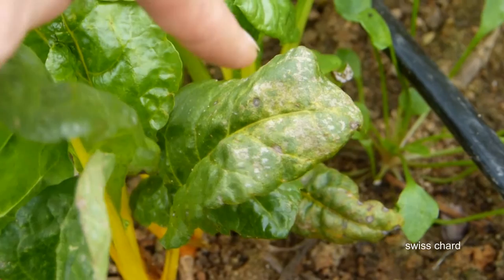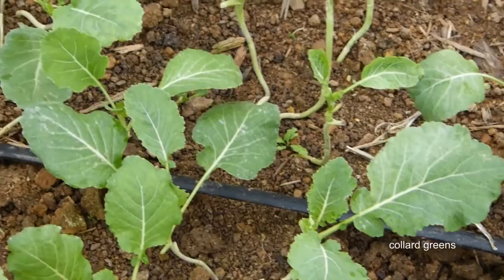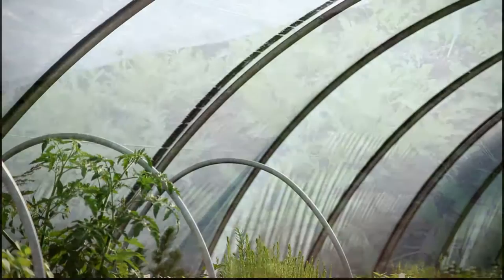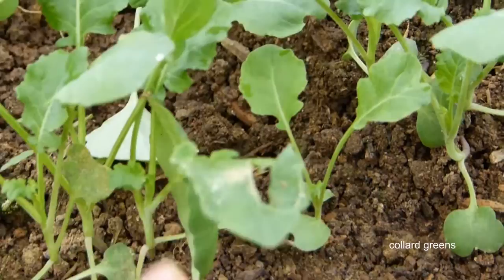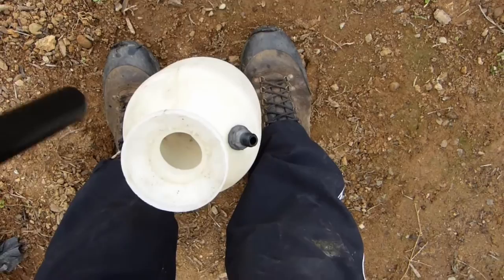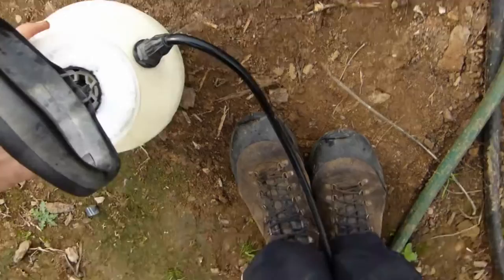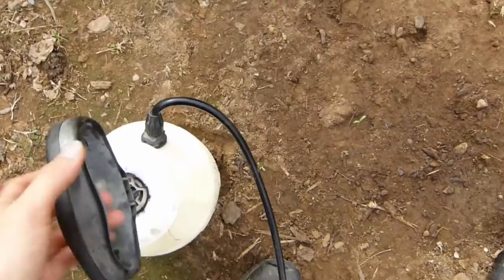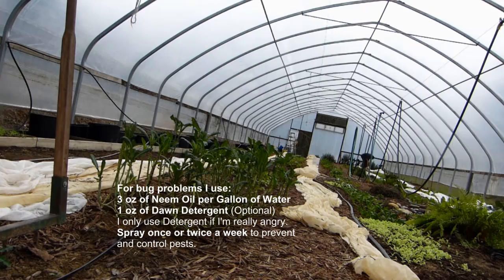Organic Garden Pests - How to spot 'em, how to get rid of 'em without Chems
Suggested Mixture to Spray for Aphids Whiteflies and Mealybugs
1 Gallon of Water
2-3 oz Neem Oil
1 oz Dawn Detergent (Optional)

Shake well and make sure to spray the bottom of all infected leaves to stop the bugs from eating your plants.
Spraying healthy leaves will help prevent future infestations.
And don't let it go! These little creatures can eat your garden up in just a couple of days. Best is to address bug problems as soon as they are detected.